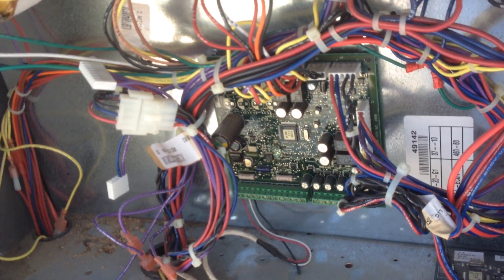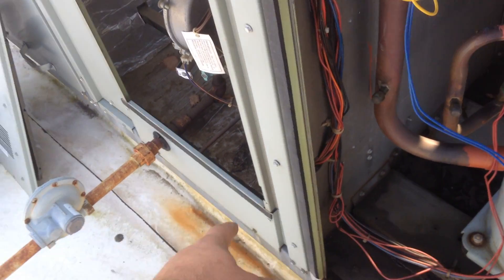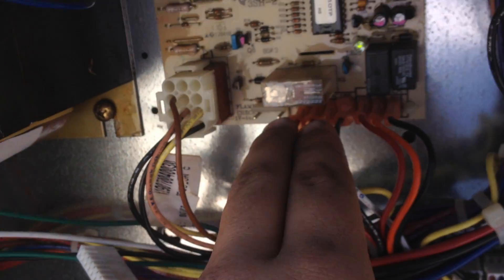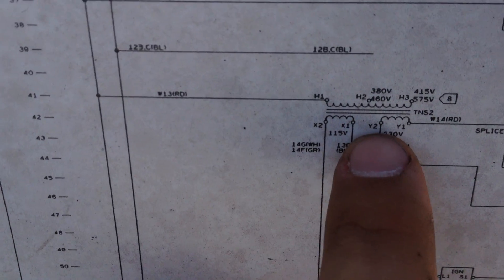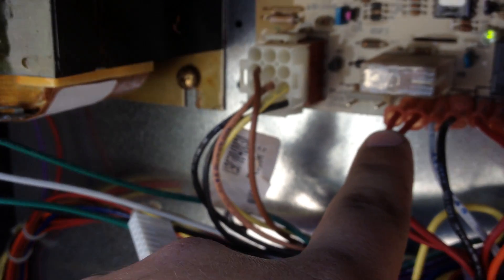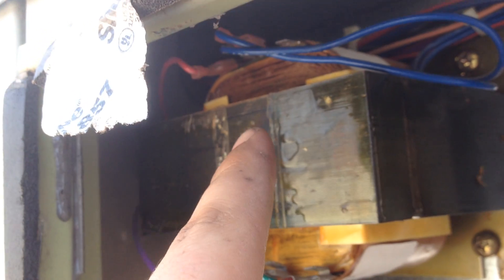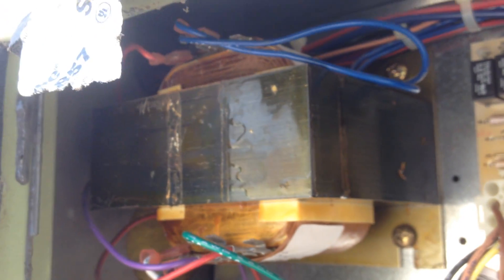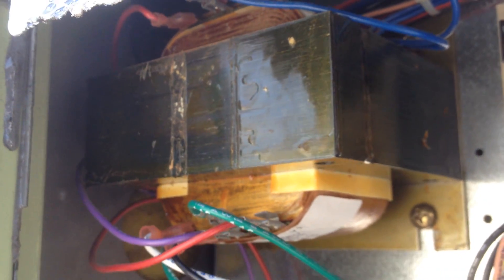Trane Voyager: No Heat - Improper Transformer Configuration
Got this unit going this morning. Someone had improperly configured the ignition transformer on this 25 ton Trane Voyager Gas/Electric RTU. Was only getting 100 volts AC to the hot-surface igniter, and should be getting 120 volts AC. This resulted in the igniter not getting hot enough to ignite the gas when the gas valve energized/opened.  This unit operates on 460 volts AC, transformer was configured for 575 volts. Set up the transformer for a 460 volt application, and all is well once again.